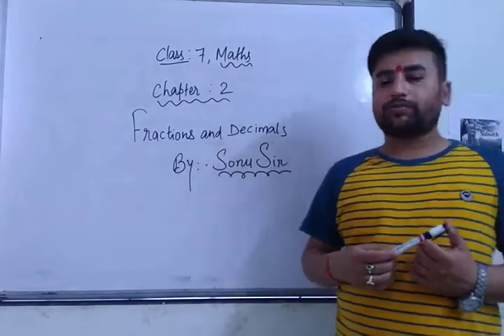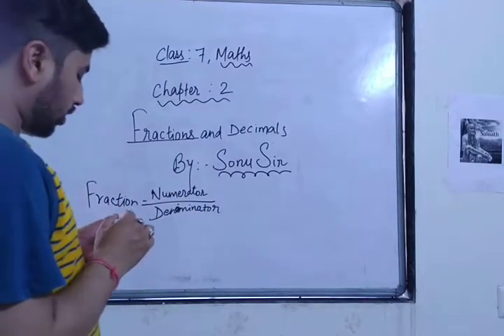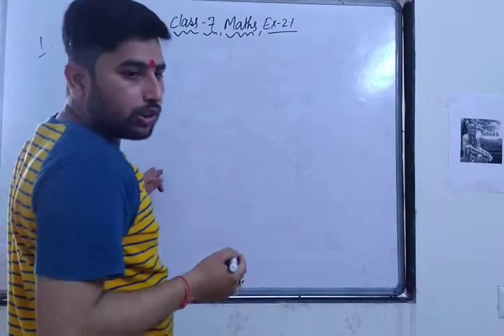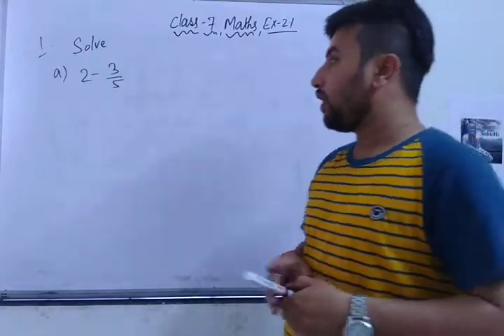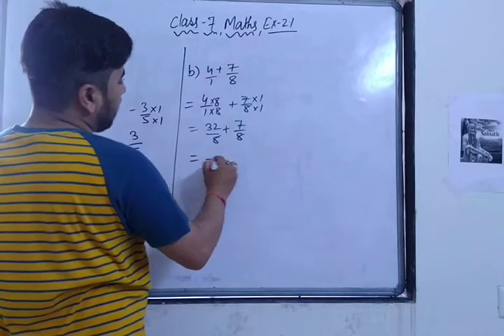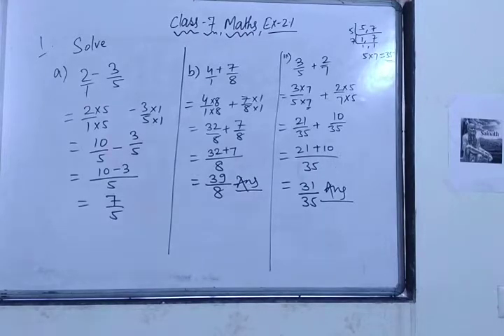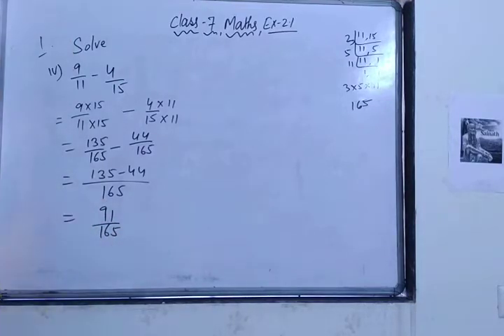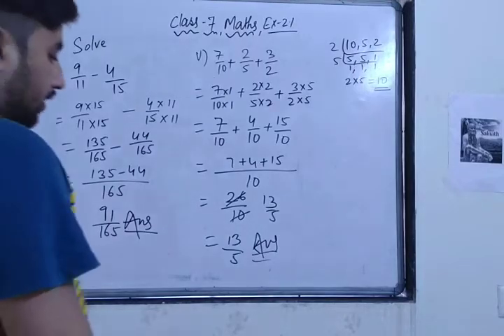Class 7 , Maths , Chapter 2 , Fractions and Decimals , Exercise 2.1 , Question 1 by Sonu Sir